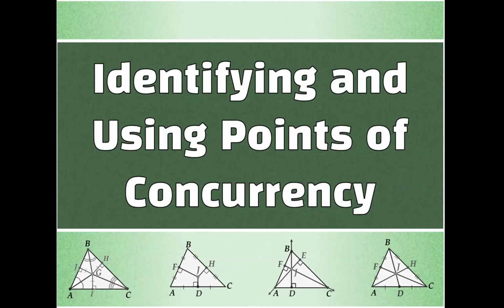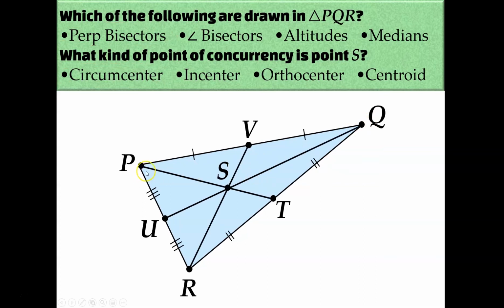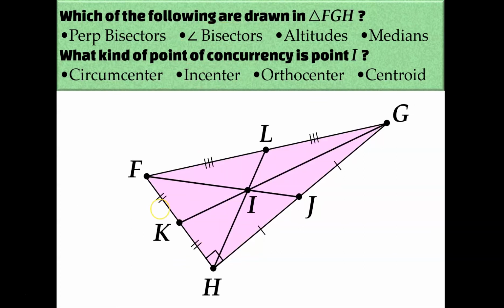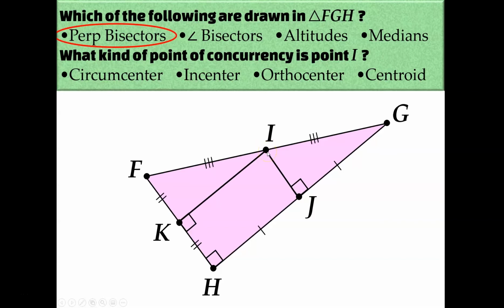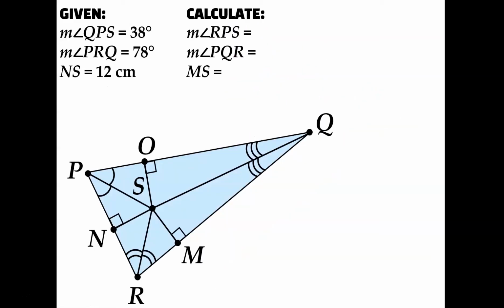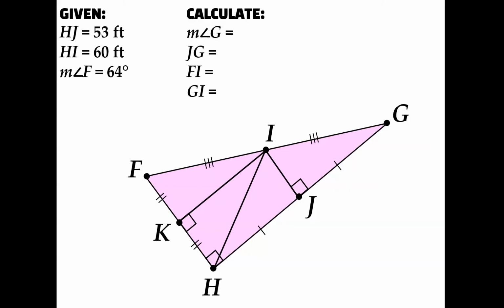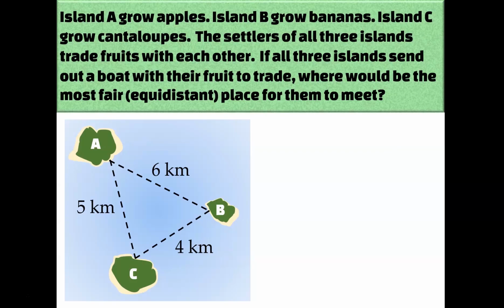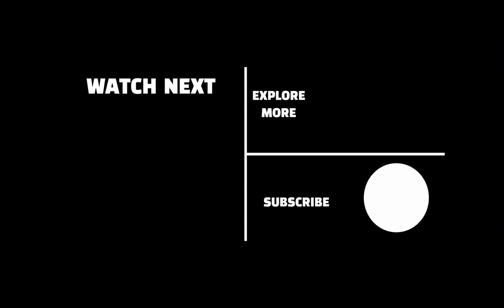Identifying and Using Points of Concurrency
In this video, we will practice identifying points of concurrency (circumcenter, incenter, orthocenter, or centroid) by determining what type of special segments were drawn in the triangle (perpendicular bisectors, angle bisectors, altitudes, or medians).  We will also use points of concurrency to calculate missing side lengths and angle measures and to solve real-world problems.